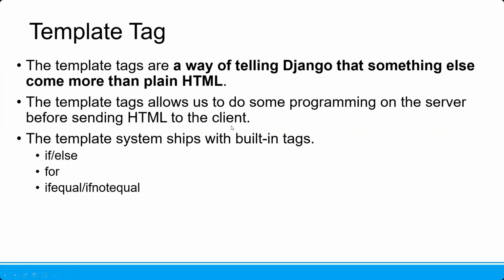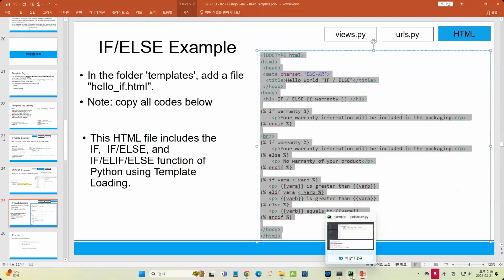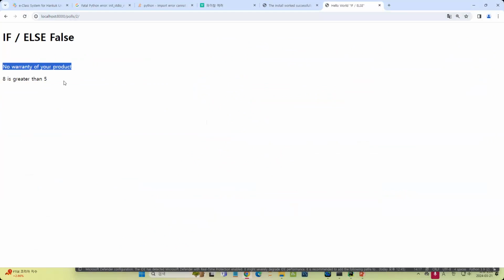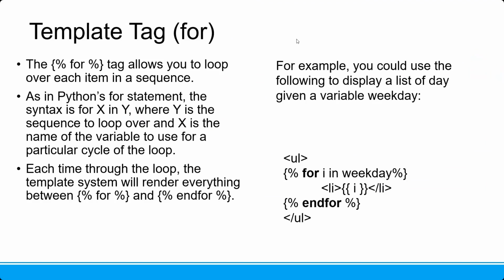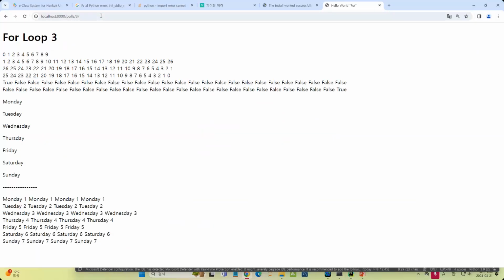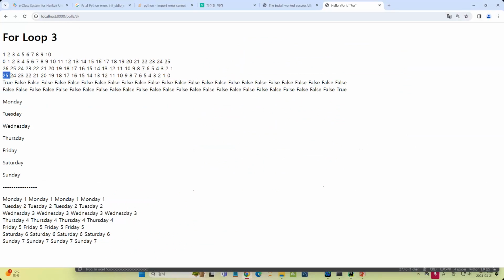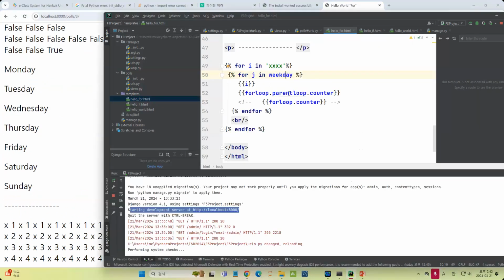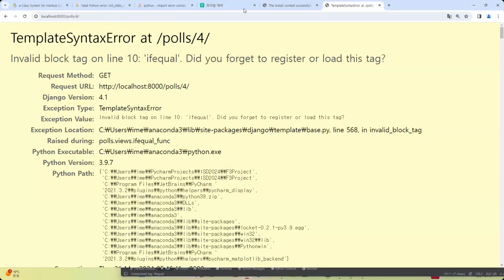20240321 - Information System Development - Basic Django Template (3)